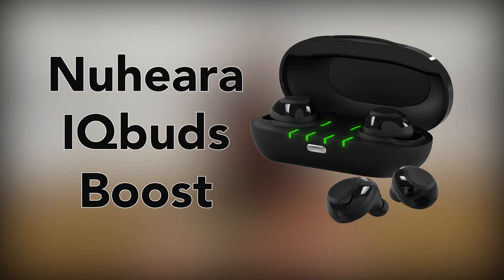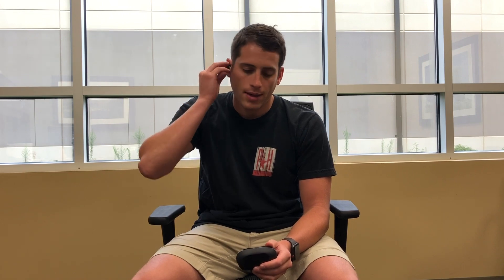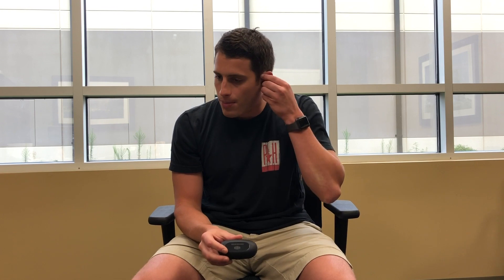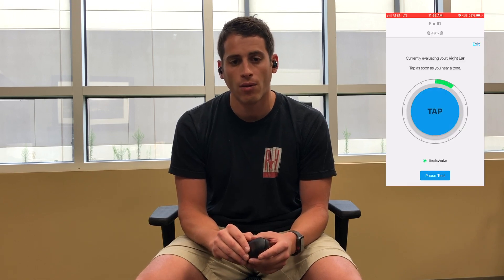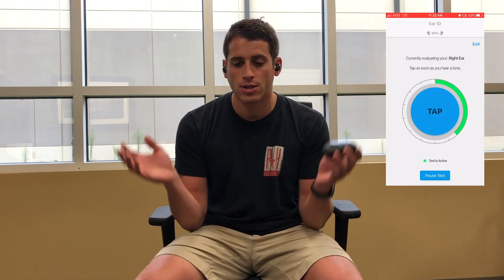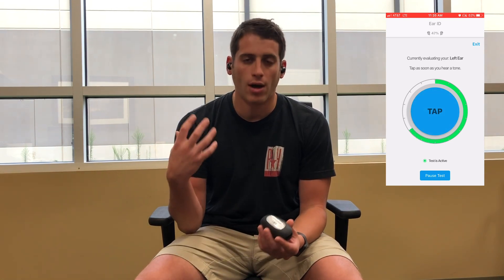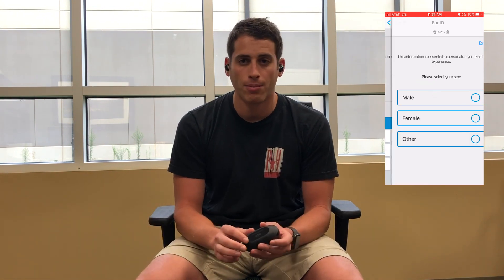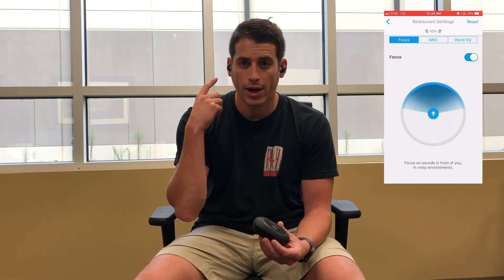Oaktree TV Episode 11: IQ Buds Boost + Focus Update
Oaktree TV Episode 11: IQ Buds Boost + Focus Update (Firmware)

Taking a look at NuHeara's IQ Buds Boost and how it differs from the original IQ Buds.

Where the Boost really stands apart is with the software that is only compatible with the Boost. For starters, the Boost uses a new test at the beginning, EarID, which uses The National Acoustic Lab's NAL-NL2 algortihmic formula to calibrate the earbuds with the hearing profile identified through the test. Additionally, certain software and firmware updates (i.e. Focus, which converts the mics in the earbuds from omni-directional to directional mics), are only avaiable with the Boost.

While NuHeara indicates that these are not itended to be an alternative for hearing aids, the IQ Buds Boost do provide a level of amplification and double as very high-quality headphones, which makes them a potential solution for certain patients.